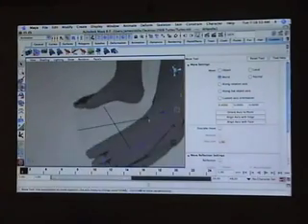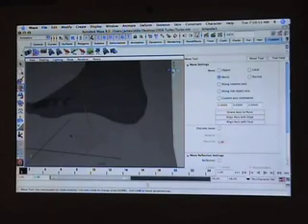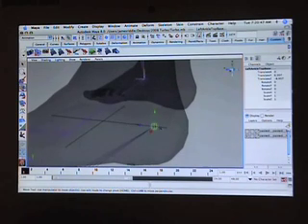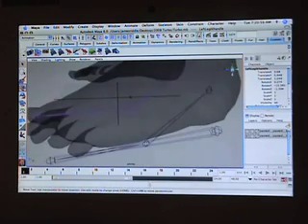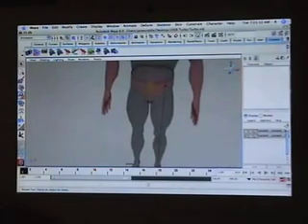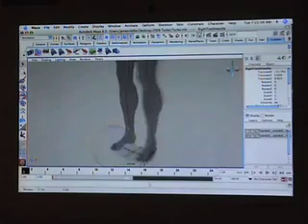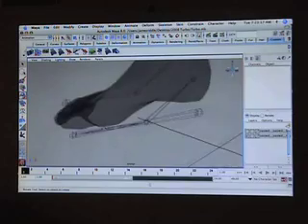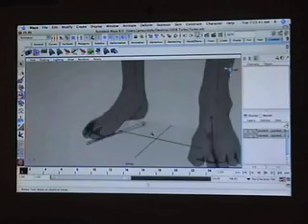Rigging Characters in Maya (Part 2)